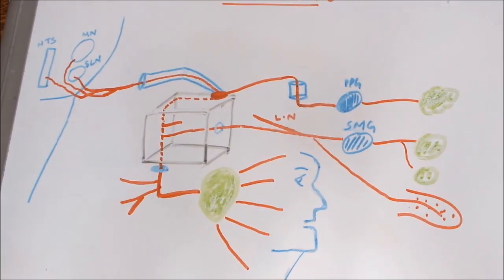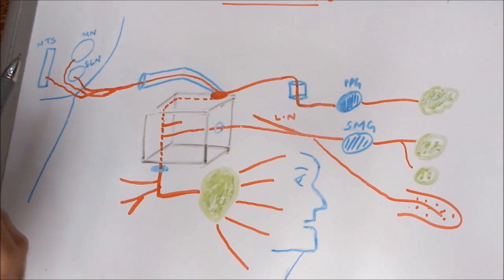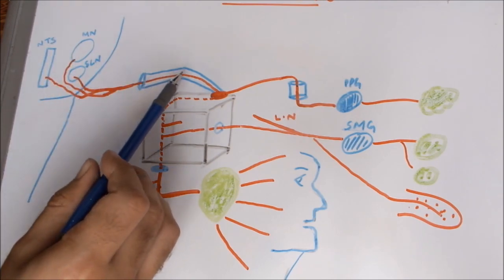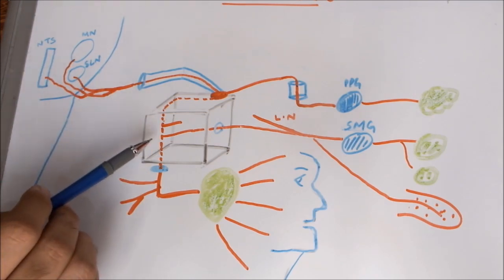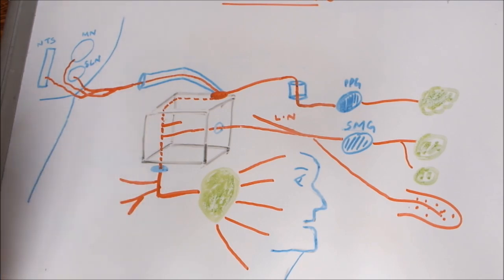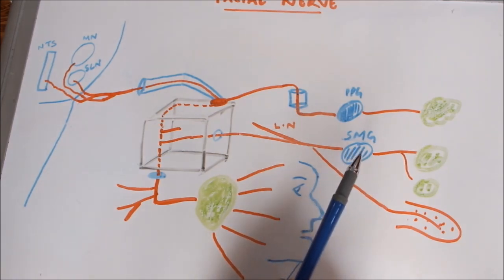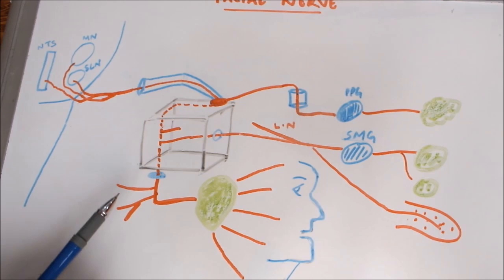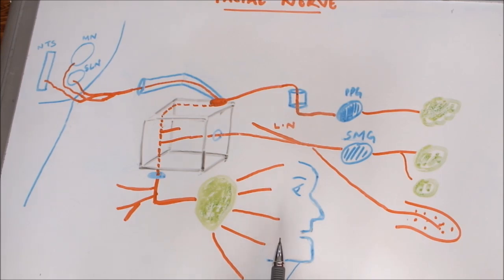Facial Nerve Anatomy - Course , Nuclei , Branches etc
Help us Improve our content

The facial nerve is the seventh cranial nerve, or simply cranial nerve VII. It emerges from the brainstem between the pons and the medulla, controls the muscles of facial expression, and functions in the conveyance of taste sensations from the anterior two-thirds of the tongue and oral cavity. It also supplies preganglionic parasympathetic fibers to several head and neck ganglia.

Nucleus[edit]
The cell bodies for the facial nerve are grouped in anatomical areas called nuclei or ganglia. The cell bodies for the afferent nerves are found in the geniculate ganglion for taste sensation. The cell bodies for muscular efferent nerves are found in the facial motor nucleus whereas the cell bodies for the parasympathetic efferent nerves are found in the superior salivatory nucleus.

Intracranial branches[edit]
Greater petrosal nerve - provides parasympathetic innervation to several glands, including the nasal gland, palatine gland, lacrimal gland, and pharyngeal gland. It also provides parasympathetic innervation to the sphenoid sinus, frontal sinus, maxillary sinus, ethmoid sinus and nasal cavity.
Nerve to stapedius - provides motor innervation for stapedius muscle in middle ear
Chorda tympani
Submandibular gland
Sublingual gland
Special sensory taste fibers for the anterior 2/3 of the tongue.

Extracranial branches[edit]
Distal to stylomastoid foramen, the following nerves branch off the facial nerve:

Posterior auricular nerve - controls movements of some of the scalp muscles around the ear
Branch to Posterior belly of Digastric muscle as well as the Stylohyoid muscle
Five major facial branches (in parotid gland) - from top to bottom (a helpful mnemonic being To Zanzibar By Motor Car):
Temporal branch
Zygomatic branch
Buccal branch
Marginal mandibular branch
Cervical branch

Function[edit]
Facial expression[edit]
The main function of the facial nerve is motor control of most of the muscles of facial expression. It also innervates the posterior belly of the digastric muscle, the stylohyoid muscle, and the stapedius muscle of the middle ear. All of these muscles are striated muscles of branchiomeric origin developing from the 2nd pharyngeal arch.

Facial sensation[edit]
In addition, the facial nerve receives taste sensations from the anterior two-thirds of the tongue via the chorda tympani; taste sensation is sent to the gustatory portion (superior part) of the solitary nucleus. General sensation from the anterior two-thirds of tongue are supplied by afferent fibers of the third division of the fifth cranial nerve (V-3). These sensory (V-3) and taste (VII) fibers travel together as the lingual nerve briefly before the chorda tympani leaves the lingual nerve to enter the tympanic cavity (middle ear) via the petrotympanic fissure. It joins the rest of the facial nerve via the canaliculus for chorda tympani. The facial nerve then forms the geniculate ganglion, which contains the cell bodies of the taste fibers of chorda tympani and other taste and sensory pathways. From the geniculate ganglion the taste fibers continue as the intermediate nerve which goes to the upper anterior quadrant of the fundus of the internal acoustic meatus along with the motor root of the facial nerve. The intermediate nerve reaches the posterior cranial fossa via the internal acoustic meatus before synapsing in the solitary nucleus.

The facial nerve also supplies a small amount of afferent innervation to the oropharynx below the palatine tonsil. There is also a small amount of cutaneous sensation carried by the nervus intermedius from the skin in and around the auricle (outer ear).

The facial nerve also supplies parasympathetic fibers to the submandibular gland and sublingual glands via chorda tympani. Parasympathetic innervation serves to increase the flow of saliva from these glands. It also supplies parasympathetic innervation to the nasal mucosa and the lacrimal gland via the pterygopalatine ganglion. The parasympathetic fibers that travel in the facial nerve originate in the superior salivary nucleus.

The facial nerve also functions as the efferent limb of the corneal reflex.

Finally, the facial nerve also carries axons of type GVA, general visceral afferent, which provide sensation to the soft palate and parts of the nasal cavity.